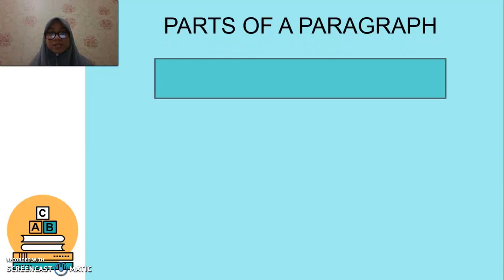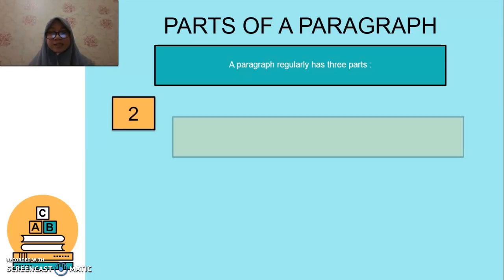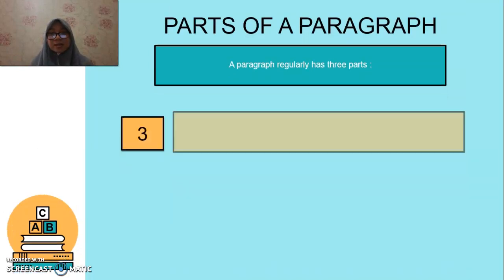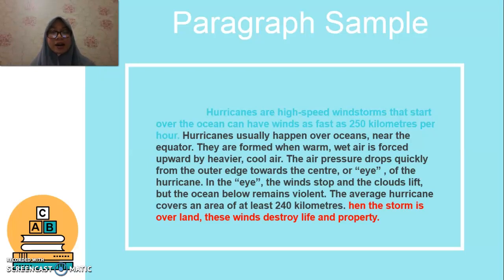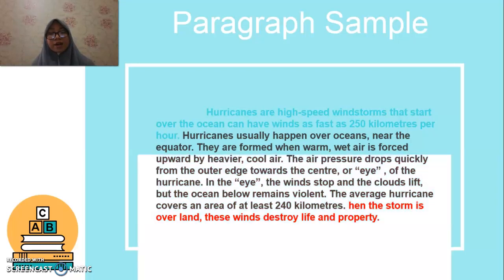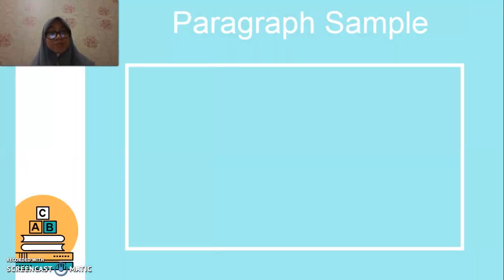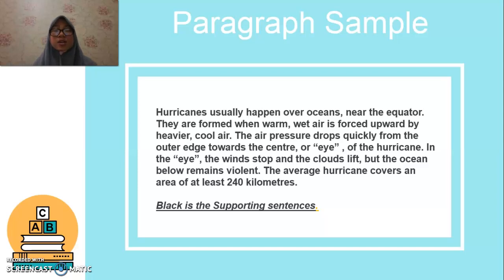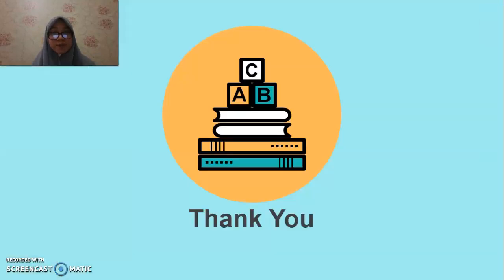TOPIC 6 PARAGRAPH STRUCTURE // WAHYU TRI LESTARI